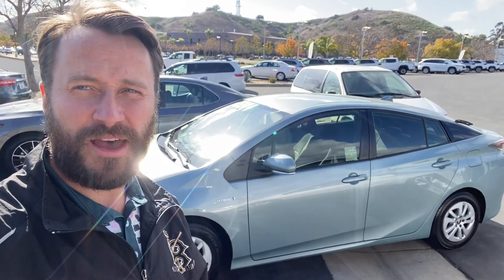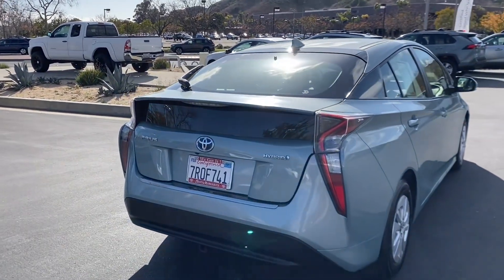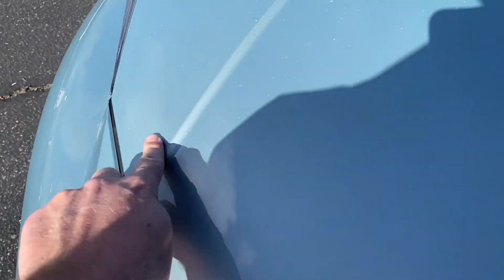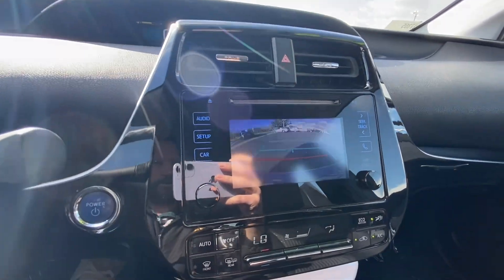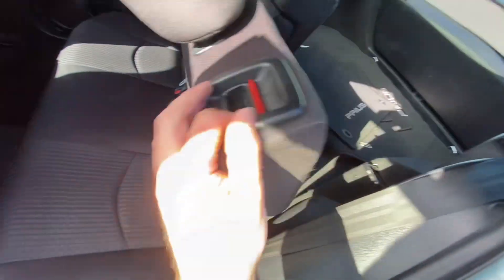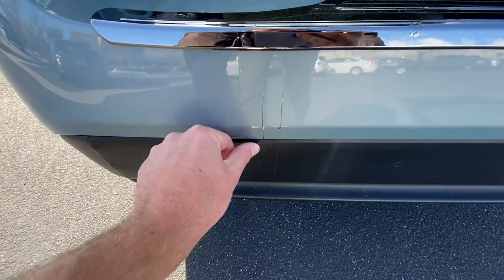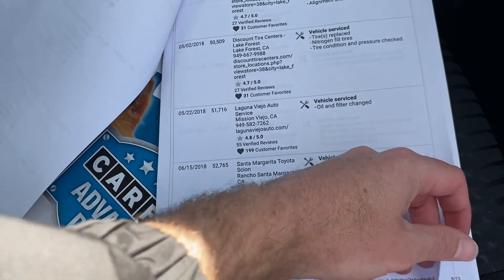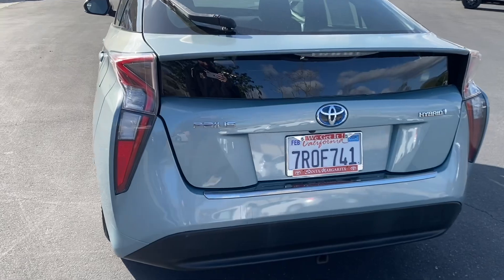Melanie’s 2016 Prius Santa Margarita Toyota